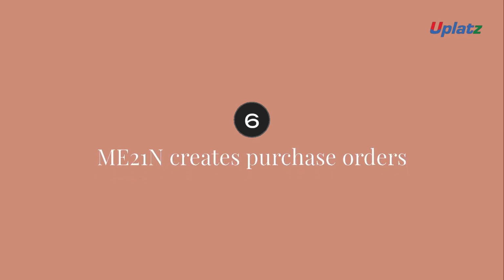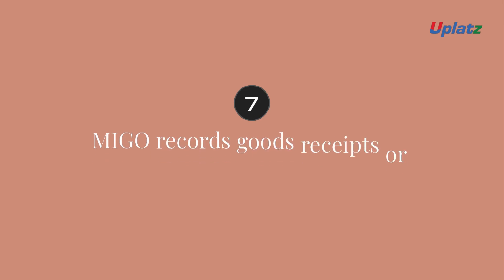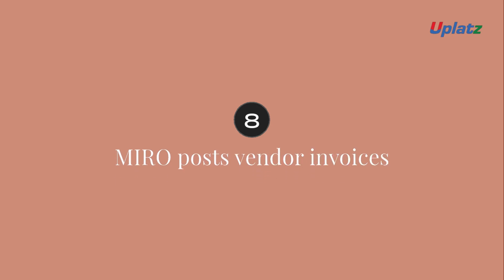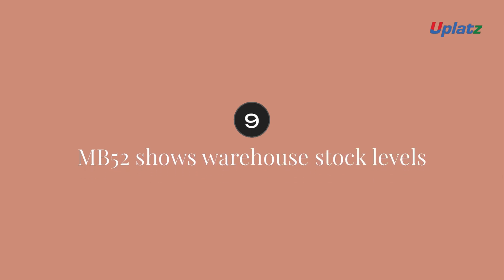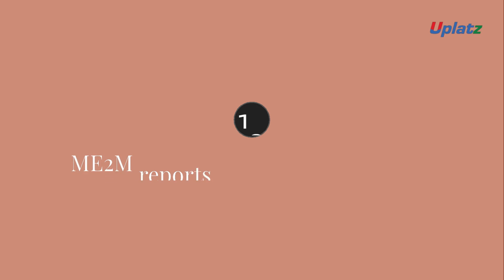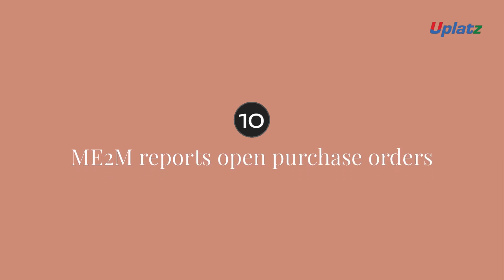What is SAP MM? A Complete Guide for Supply Chain & Procurement Professionals | Uplatz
SAP MM (Materials Management) is the backbone of procurement and supply chain management for thousands of global enterprises. This complete guide explains what SAP MM is, how it works, and how to build a career around it.

✅ Topics:
• What is SAP MM?
• SAP MM key processes: procurement, inventory, vendor management
• SAP MM integration with other modules
• SAP MM job roles and salary

[SAP MM, SAP materials management, SAP procurement, SAP supply chain, SAP MM career, SAP MM salary, SAP inventory management]